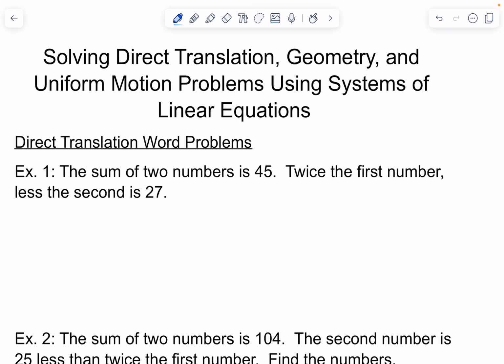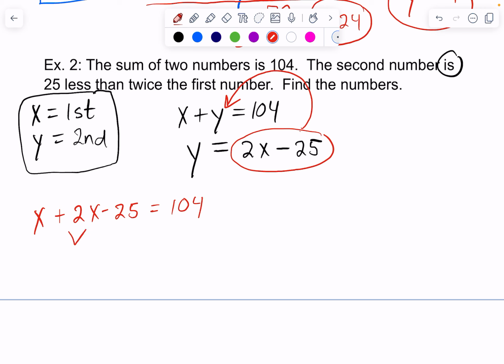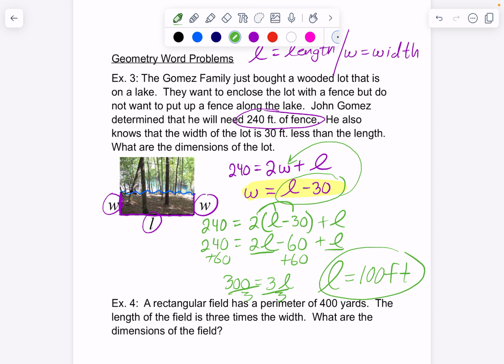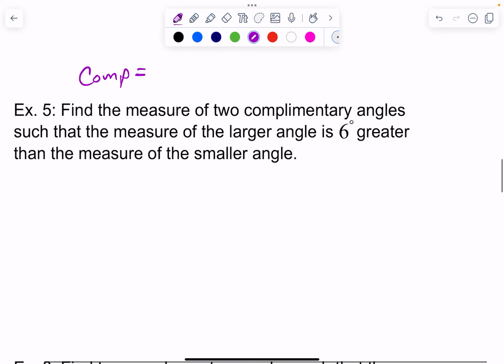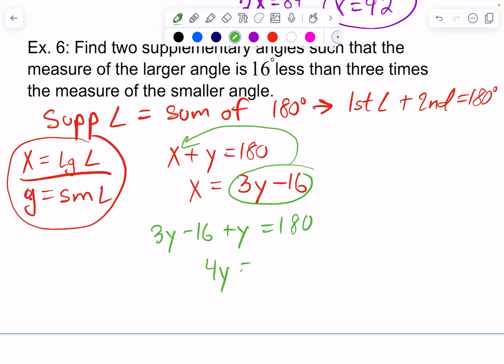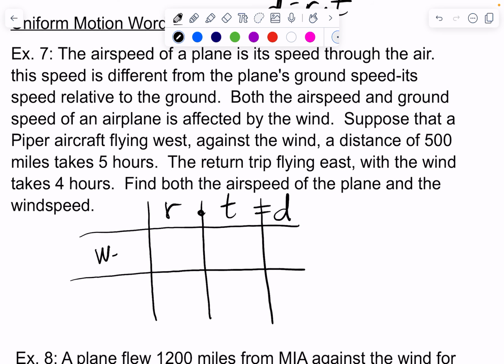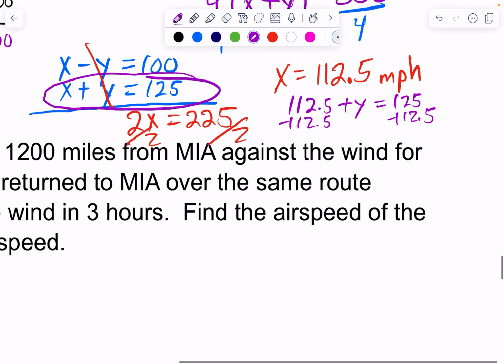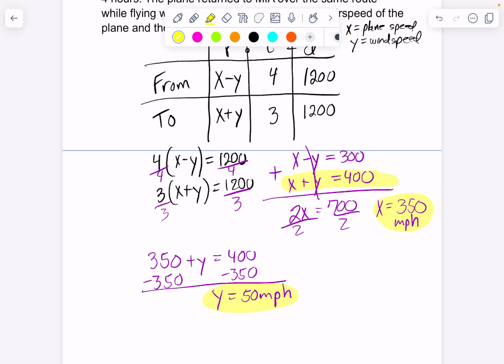Solving Systems Word Problems - Direct Translation, Geometry, Uniform Motion Word Problems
Distance = Rate times Time
d=rt